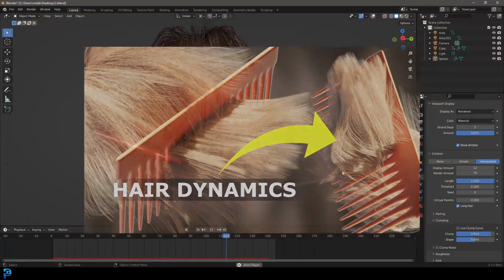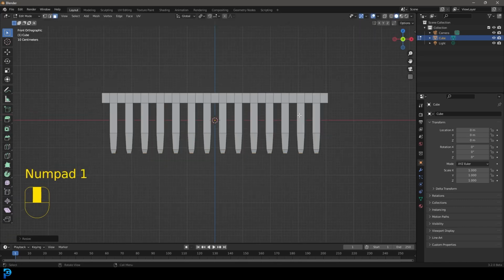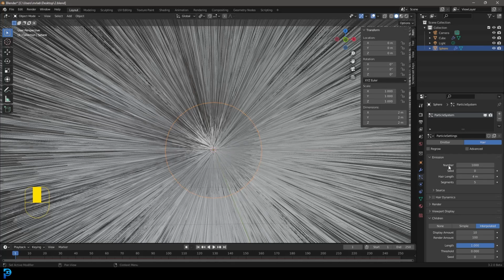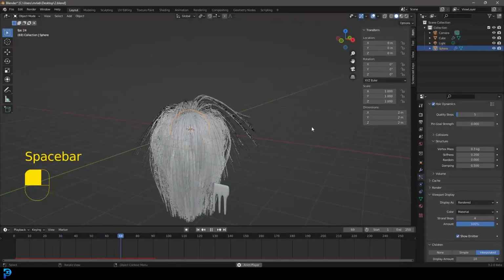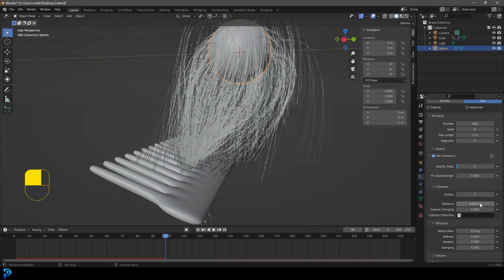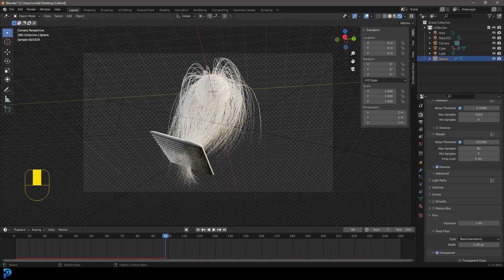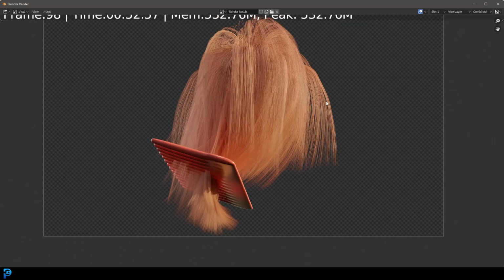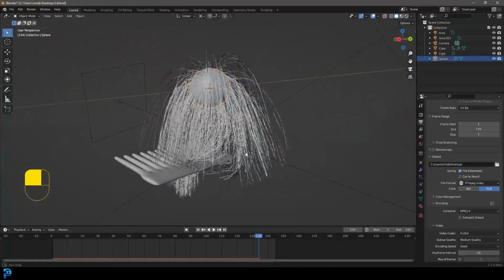Tutorial: Hair Comb Simulation | Blender 3.2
In this tutorial, you will be learning how to make a comb simulation. Hair dynamics are an important part of Blenders particle workflow and you may find a use for these methods.